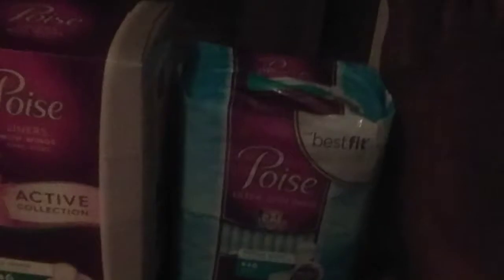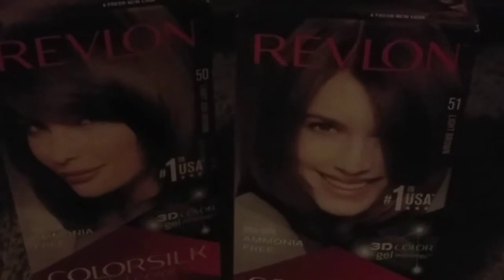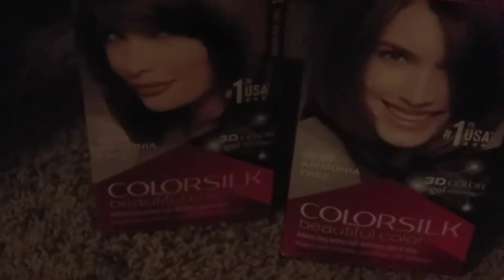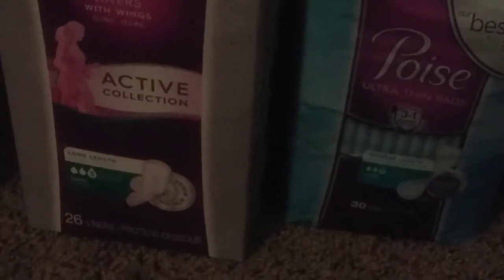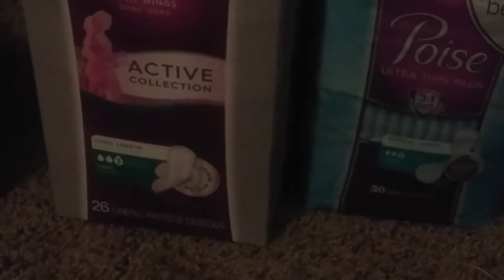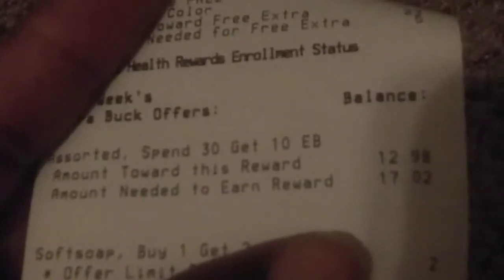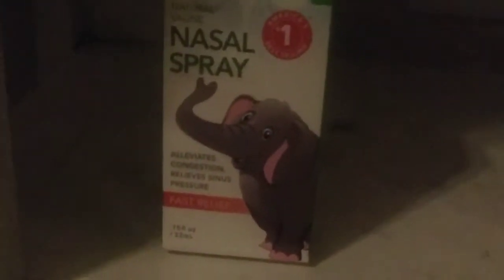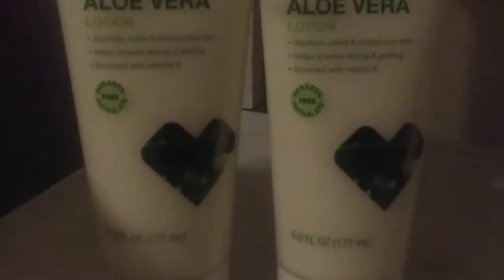CVS for the week of 7/21 | FREE body wash and FREE toothpaste!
My CVS haul. Shop with me! Freebies! And clearance.